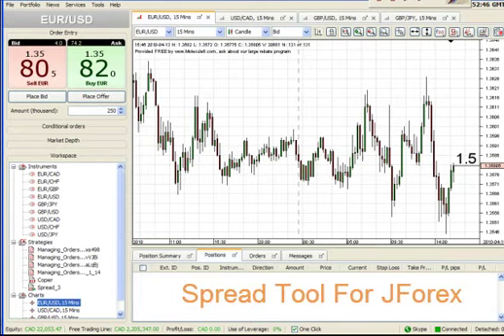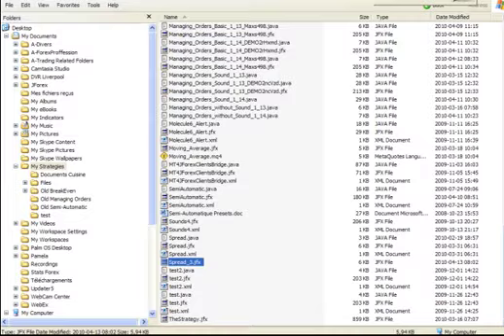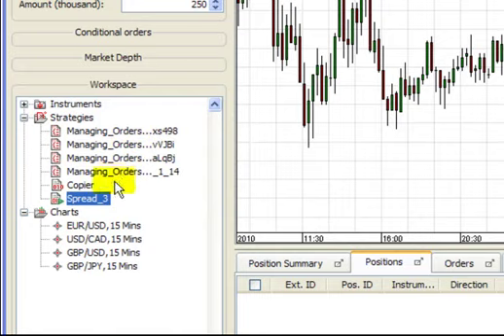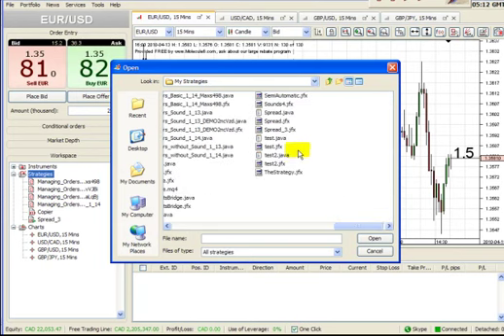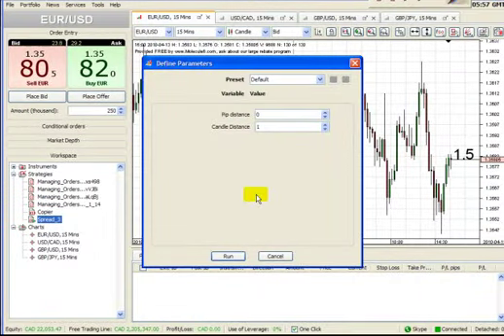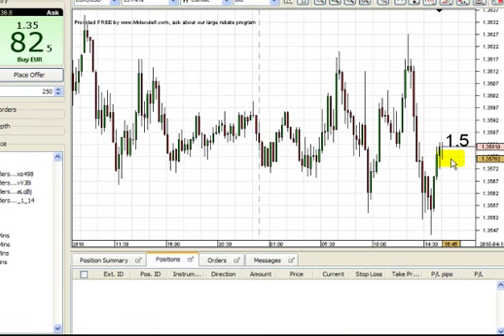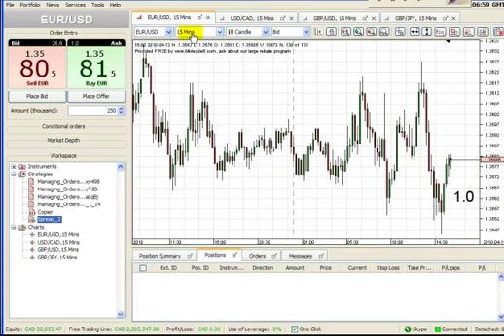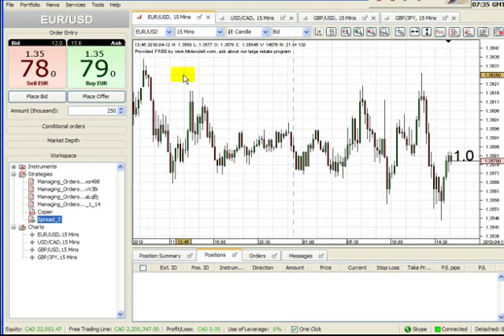Spread_3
Spread is a free Dukascopy JForex utility tool (Strategy/same as Expert Advisor for MT4) very useful for monitoring spread levels. It is showing the spreads of multiple pairs directly on the charts. Watch the tutorial video, you will see how useful it may be for you !